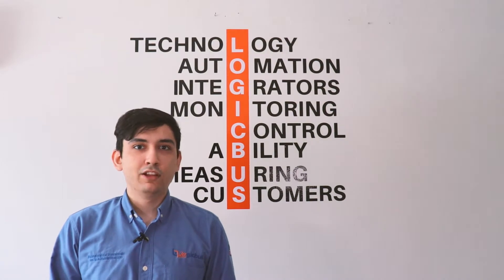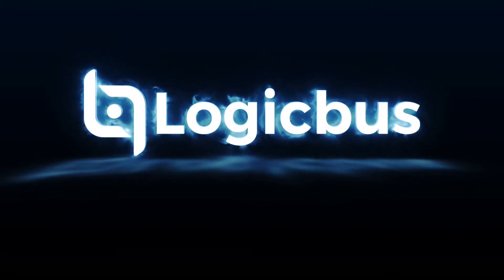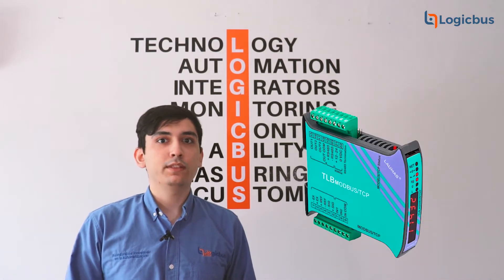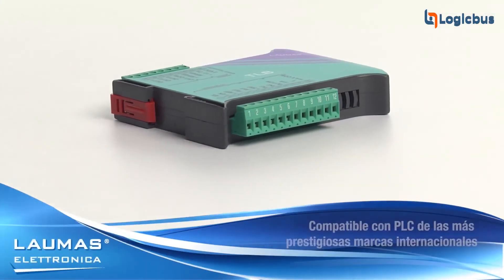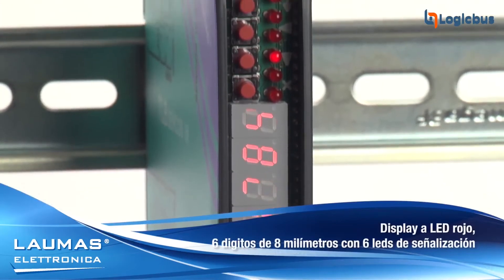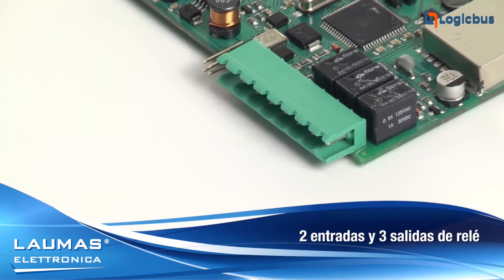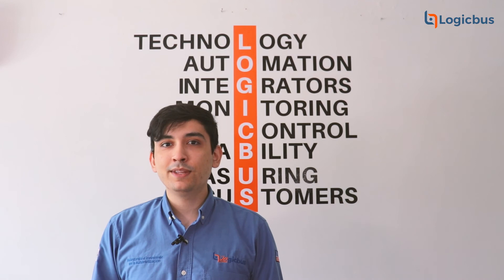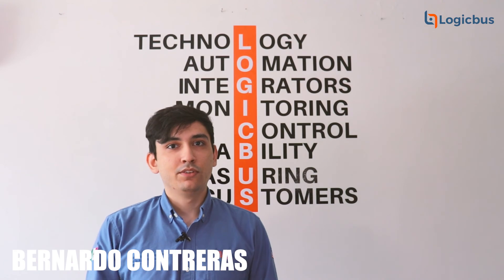THE TLB AND LOAD CELLS – LAUMAS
Equipped to be compatible with the most prestigious PLC brands in the world, conditioned for RS 485 communication, it has a load cell input and configurable 16bit analog output for voltage and current output.

In this video, Ing. Bernardo Contreras tells us a little more about the TLB of the Laumas brand.